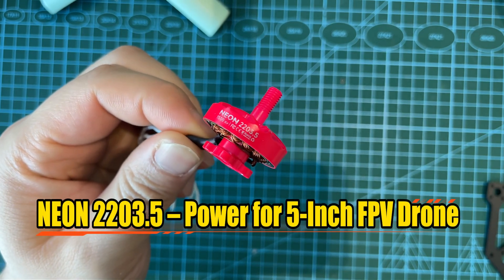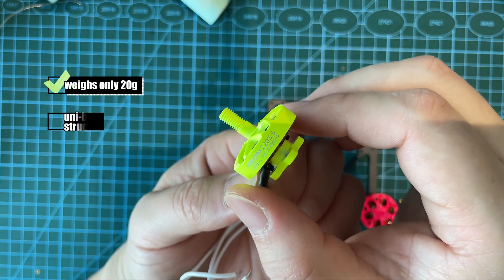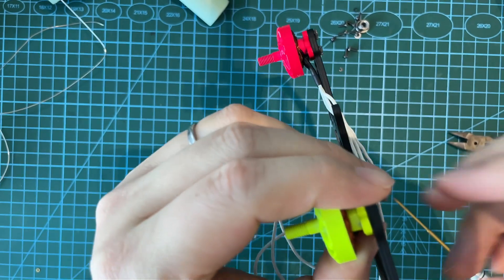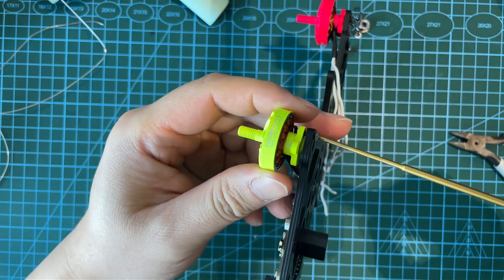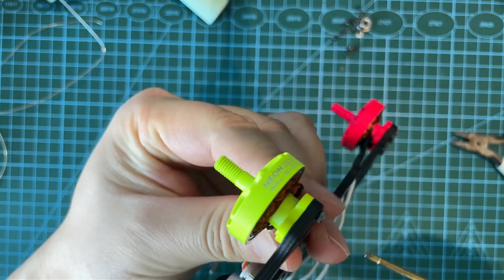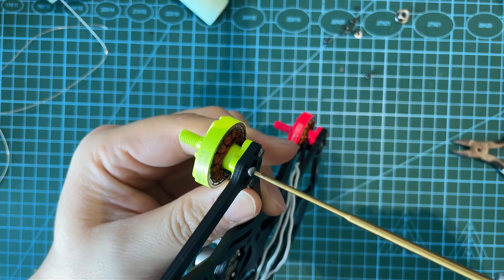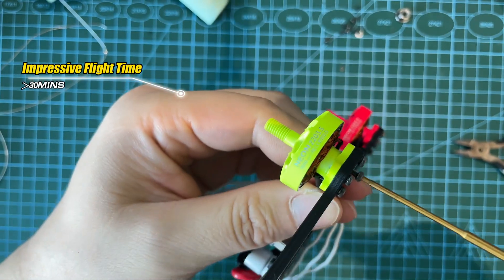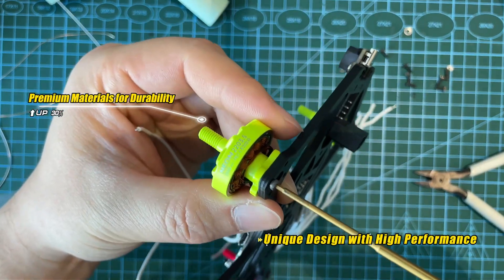Watch Me Build A Super Fast Drone!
Check out the MEPS Neon 2203.5 motor! Designed for 5-inch fpvdrone builds, this brushless motor is built for both power and endurance.
🎁 YouTube Fan Exclusive:
Code: MEPS2026

✨ Why MEPSKING?
✔ No Fakes – 100% Genuine FPV Gear
✔ 7-Day Easy Returns
✔ Trusted by FPV pilots worldwide